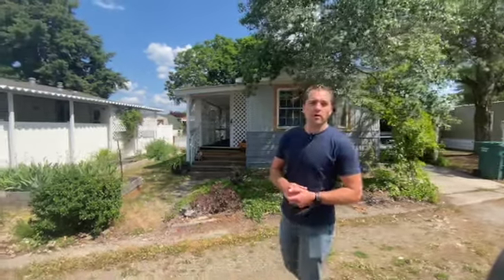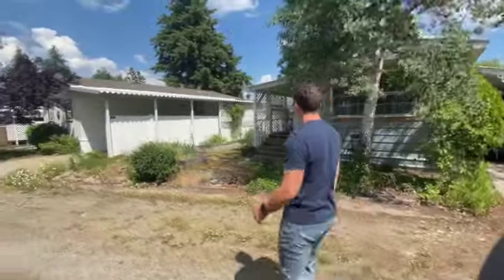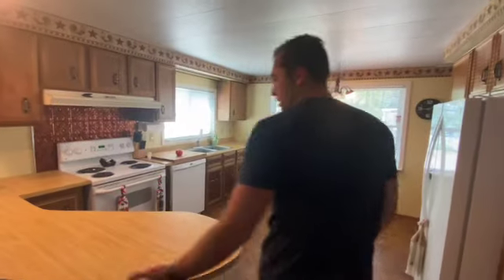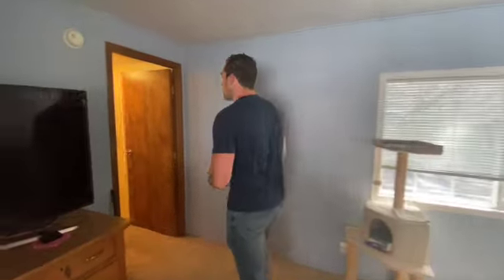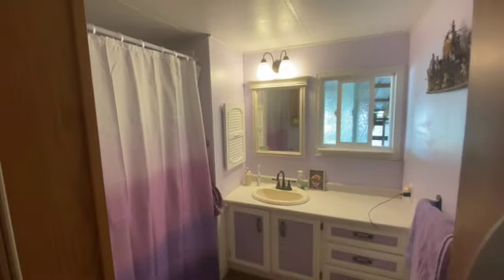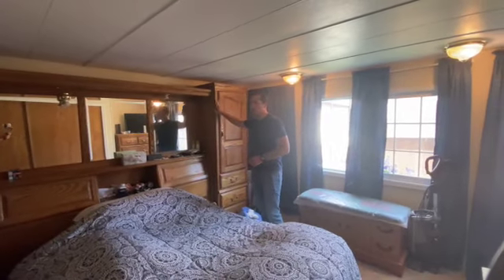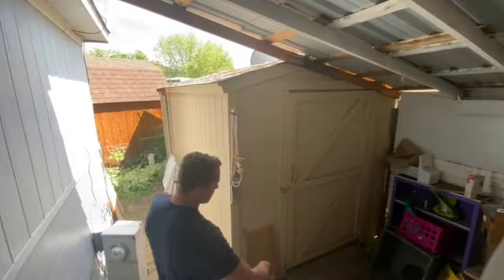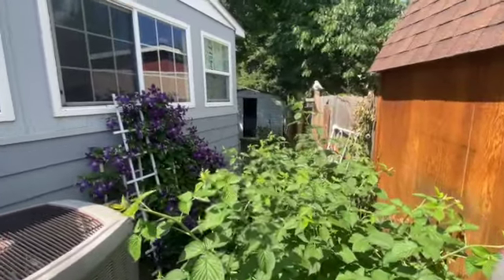Hayden Pines no agent SD 480p